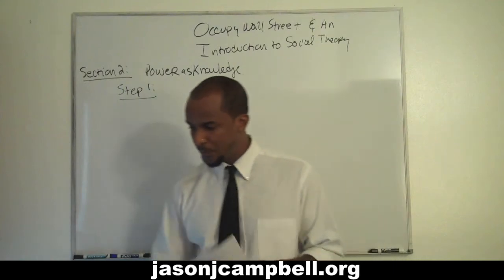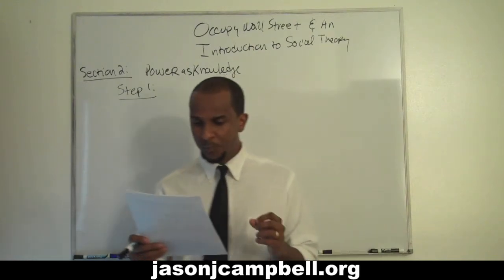14. Occupy Wall Street and an Introduction to Social Theory: Section 2.0